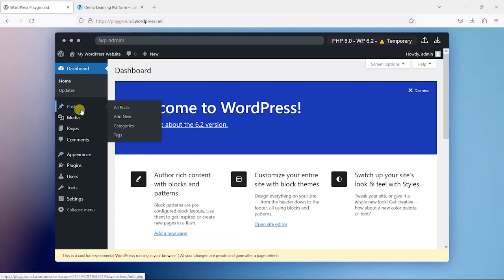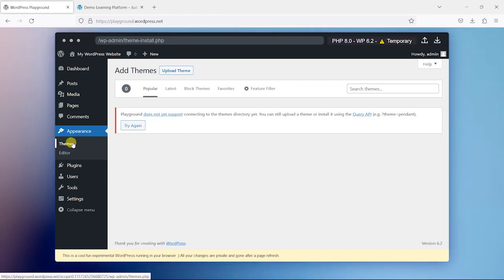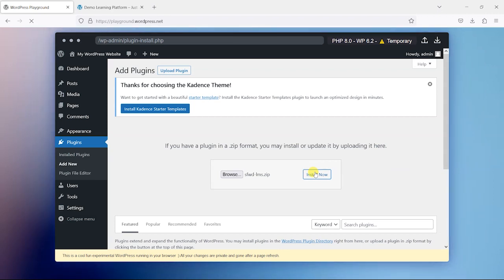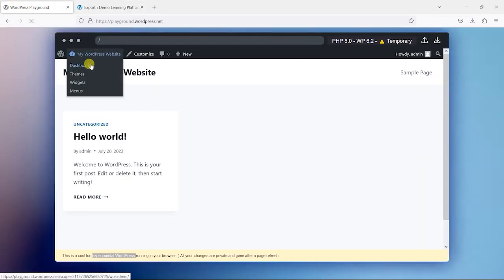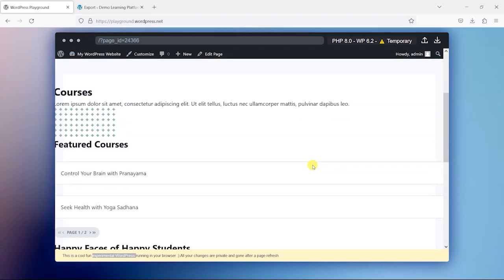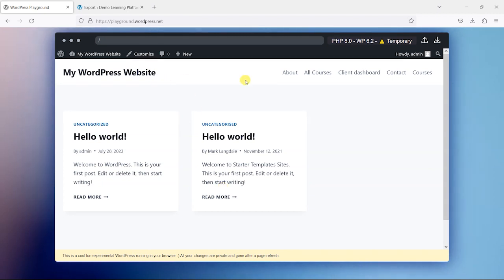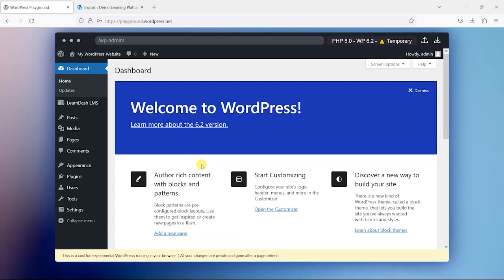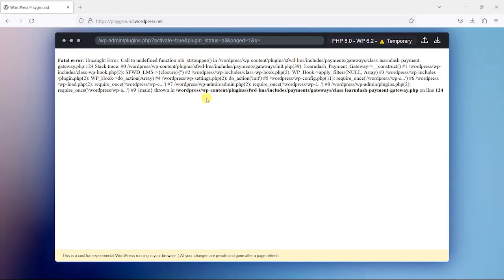How to use WordPress Playground with LearnDash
The team at WordPress recently released the exciting new "WordPress Playground" - a secure, browser-based platform that lets you experiment freely with WordPress and its features. Test plugins, themes, and settings without fear of affecting your main site.

In this video, we'll showcase the key features of WordPress Playground and guide you through setting up a basic LearnDash site on it.

0:00 - Introduction
0:08 - What is WordPress Playground?
2:14 - Installing Kadence theme
3:29 - Installing LearnDash
5:10 - Importing content from another WordPress platform
7:25 - Viewing and editing LearnDash Courses within the WordPress Playground
9:10 - Exporting and Importing your WordPress Playground
11:09 - For Developers: Adapting LearnDash so it can be used in WordPress Playground